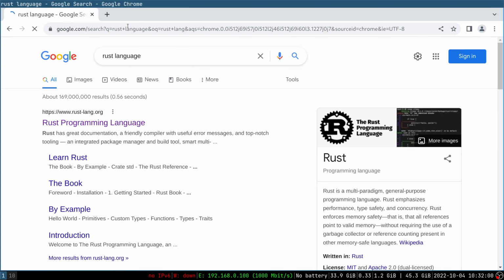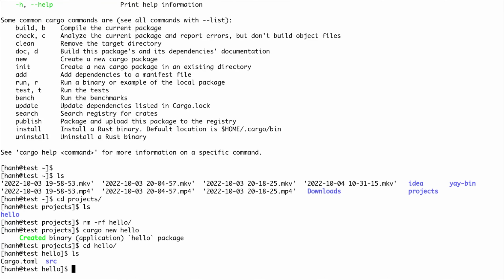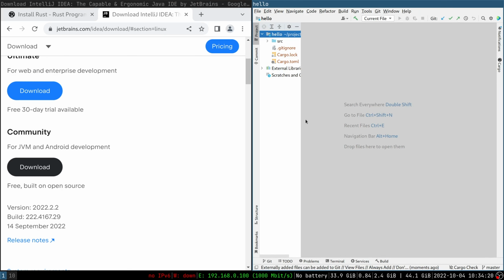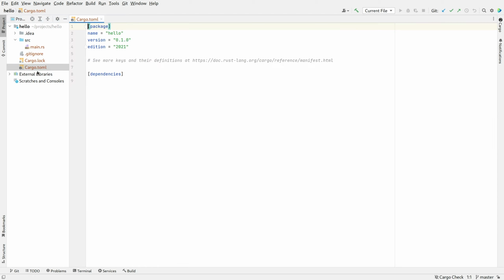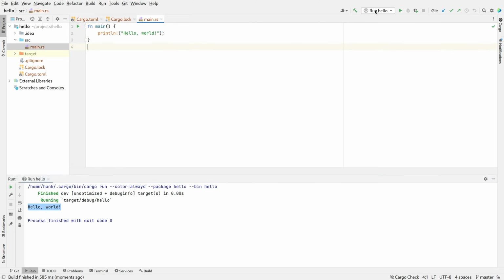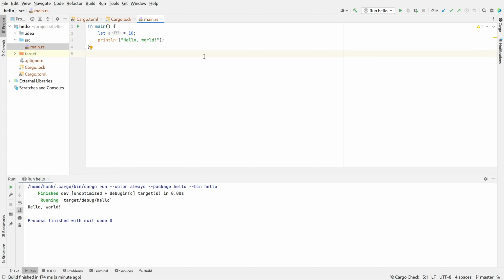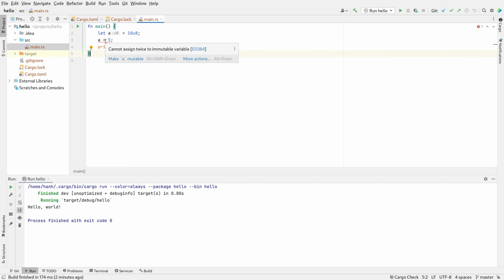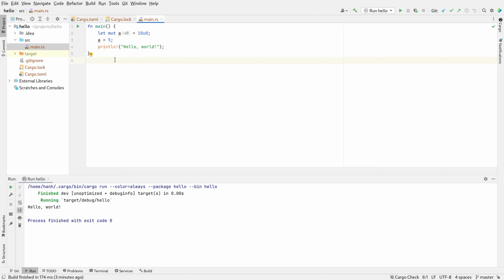01. Installation & IDE